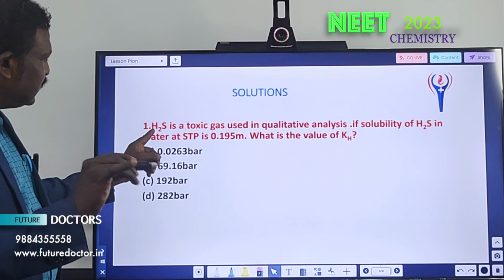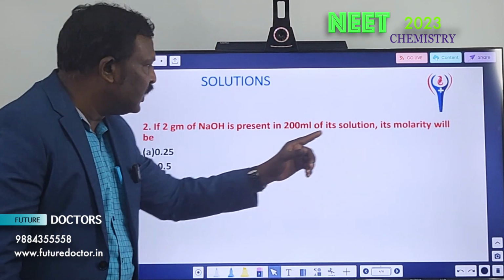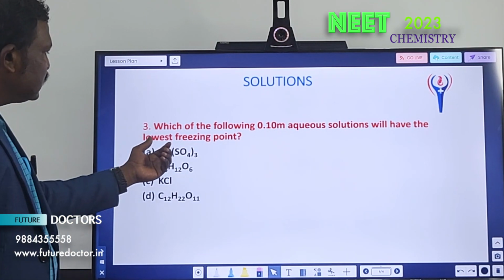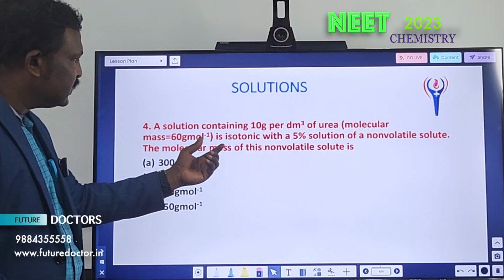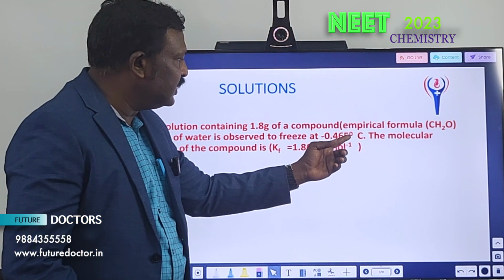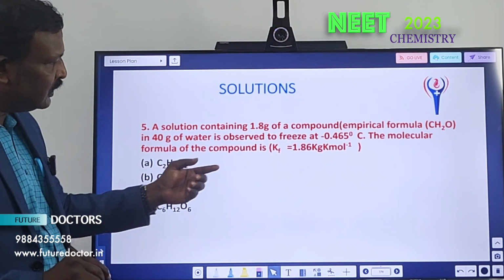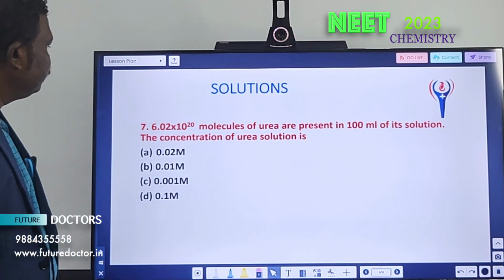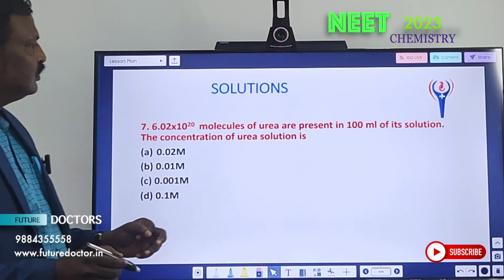EET2023IFUTURE DOCTORS NEET COACHING ACADEMY|NEET CRASH COURSE |CHENNAI NEET ACADEMY